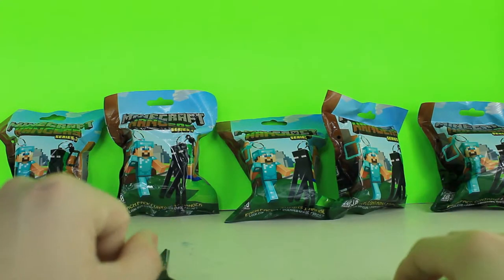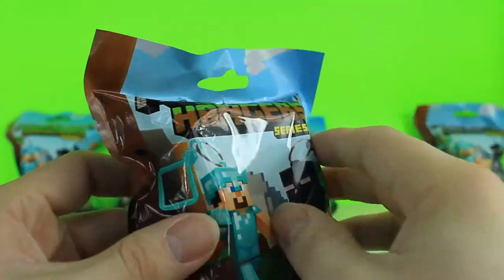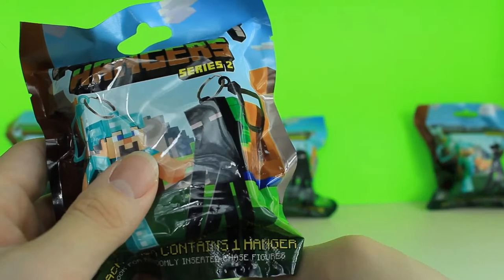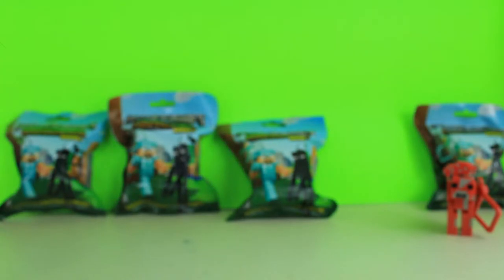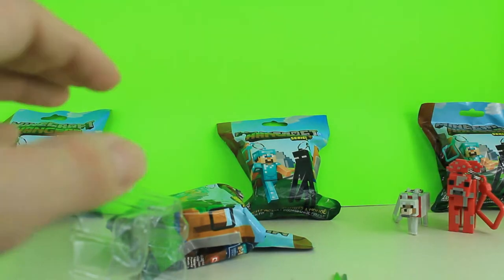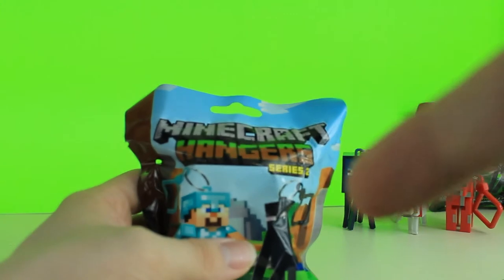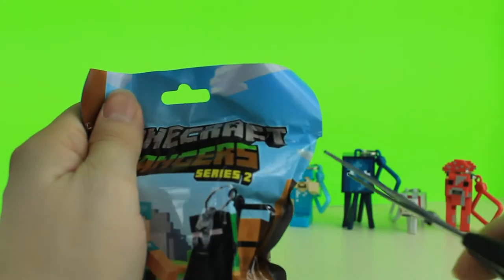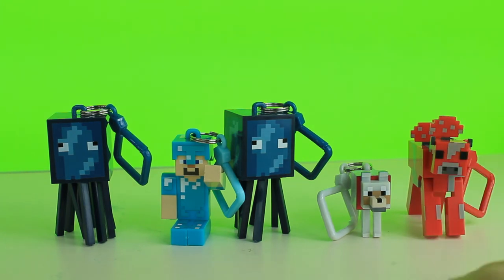MINECRAFT Hangers!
LOOK WHAT WE GOT! Some season 2 Minecraft Hangers! Enjoy watching :) I wonder what we got! Thank you for so much watching and if you like this video make sure to take a look at our other videos! You guys are awesome!

-"Remember to play with your toys!"